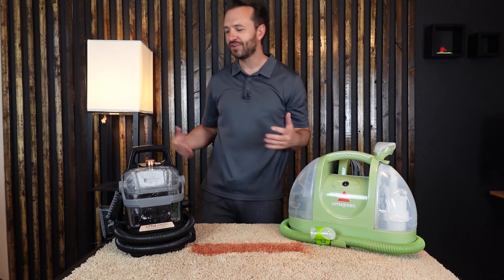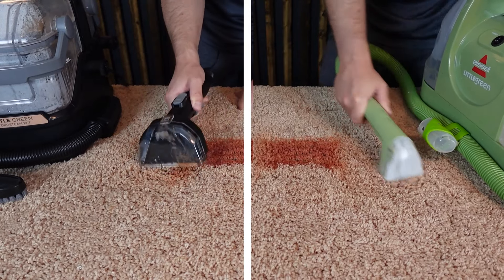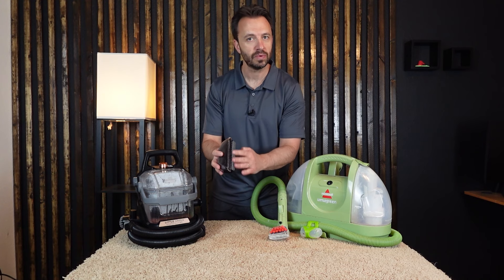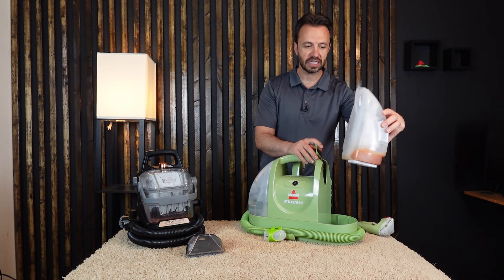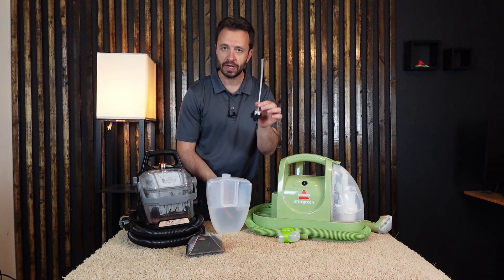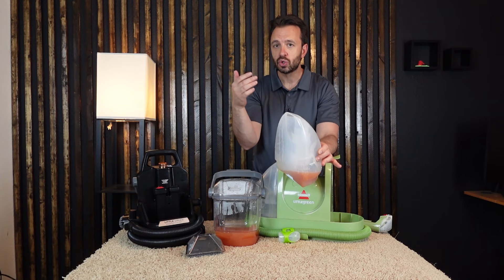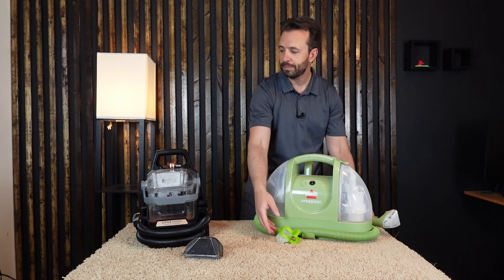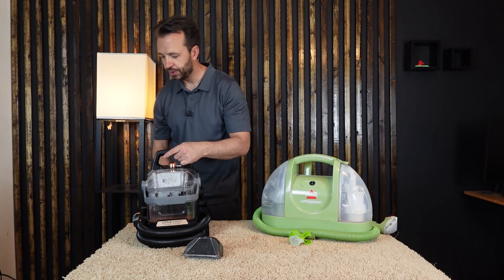Bissell Little Green Machine VS Little Green Hydrosteam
Here I compare the Bissell Little Green Machine to the Bissell Little Green Hydrosteam. I use them both to clean up an old set in stain on the carpet. I also give more information and details about each machine.

I share products I personally use and find helpful in some way.

Drew Smith